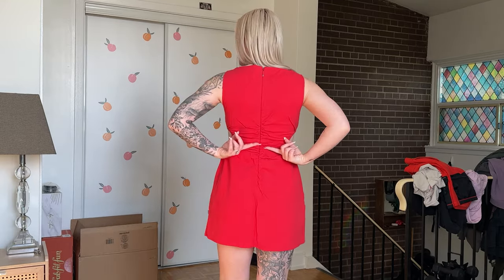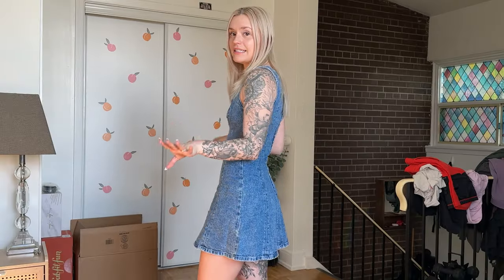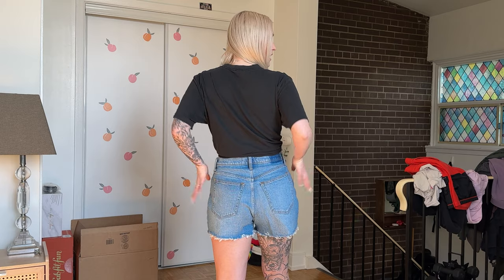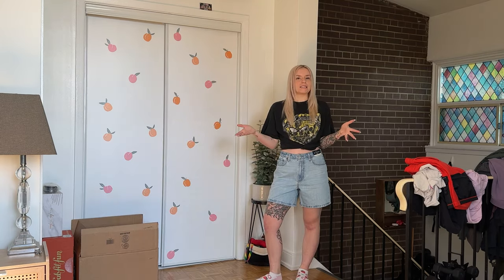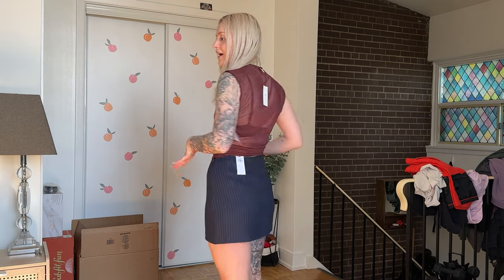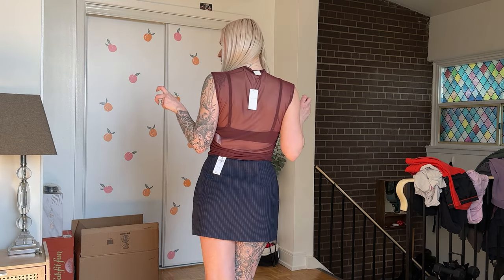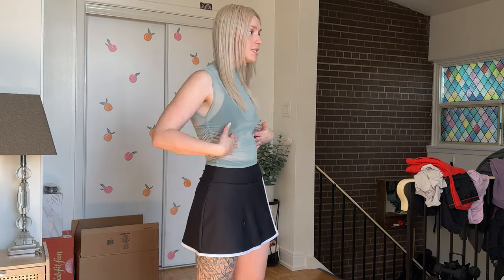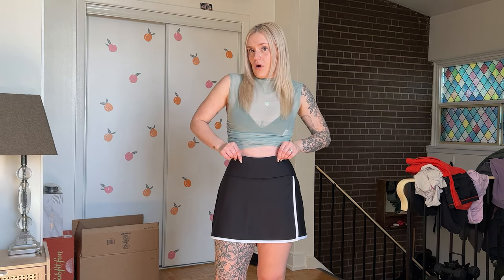Abercrombie Spring Try On Haul | dresses, skirts & shorts!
hey guys! it is finallyyyy spring so i went crazy and ordered a whole bunch of stuff from abercrombie. I have been waiting for the warmer weather and even though it's still snowing in toronto, i'm gonna pretend it actually feels like spring. we've got mini dresses, shorts & skirts that are actually skorts for this try on haul! god i love a good skort. let's go :)

♥ My Measurements
Bust - 33”
Waist - 27.5”
Hips - 35”
Height - 5'4"

♥ Abercrombie Links:
Stretch Cotton Cutout Mini Dress (size small petite - red)

Denim A-Line Mini Dress (size small petite - medium wash)

Curve Love High Rise 90s Cutoff Short (size 27 - medium wash)

Curve Love High Rise Loose Short (size 27 - light wash)

The A&F Paloma Mesh Top (size small - brown & green)

The A&F Scarlett Mini Skort (size small - navy stripe)

The A&F Scarlett Linen-Blend Wrap Mini Skort (size small - black)

YPB SculptLUX Lined Wrap Skirt (size small - onyx with white lining)

♥ Frequently Asked Questions:
Q: Do you have any pets? A cat + a fiancé
Q: Where are you from? Toronto, Canada

♥ Video Chapters:
0:00 Abercrombie Spring Try On Haul
0:19 Cutout Mini Dress
1:11 Denim Mini Dress
2:18 90s High Rise Cutoff Short
3:34 High Rise Loose Short
4:22 Paloma Mesh Top
4:55 Scarlett Mini Skort
5:39 Scarlett Linen Wrap Skort
6:47 SculptLUX Wrap Skirt